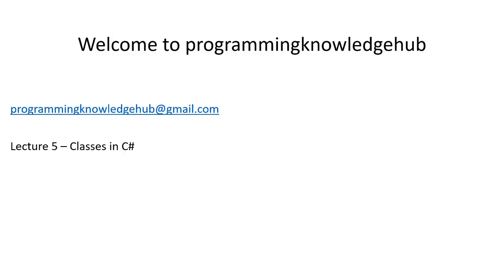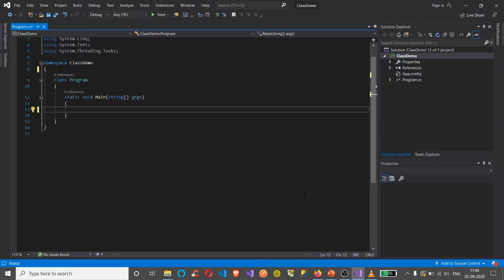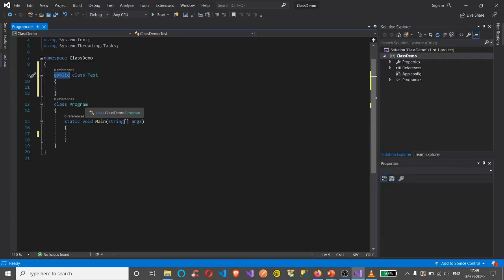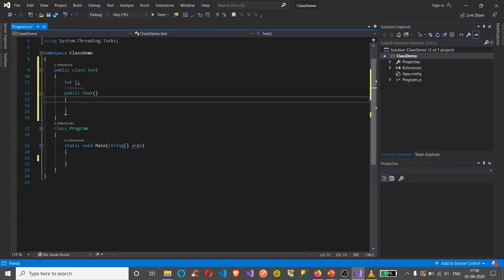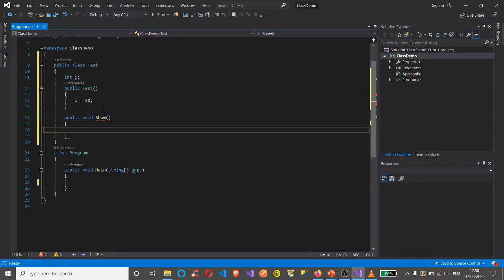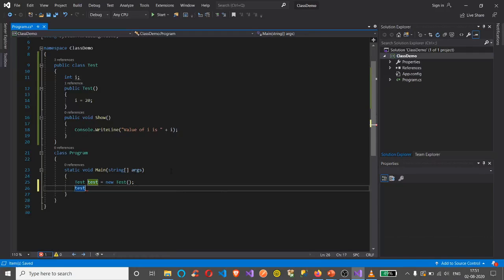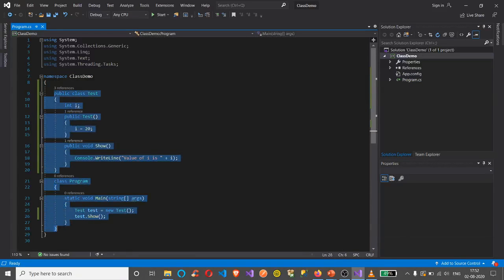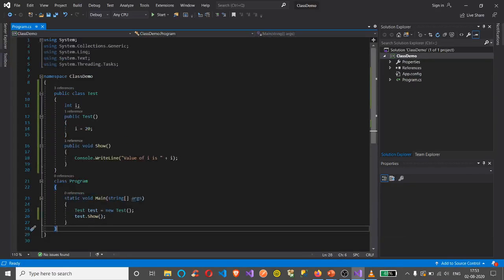Lecture 5 - what are classes in c#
In this video , we will learn about the classes in c#.